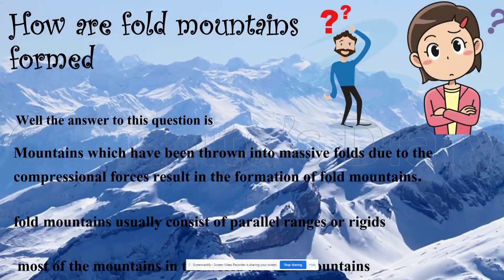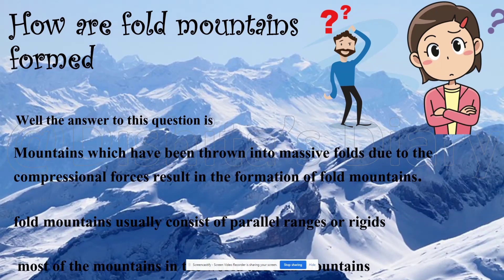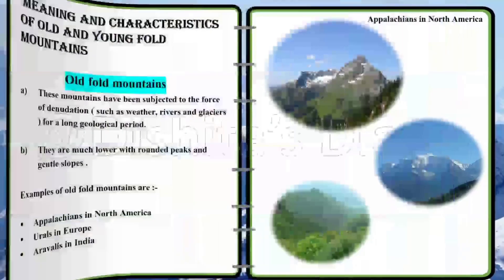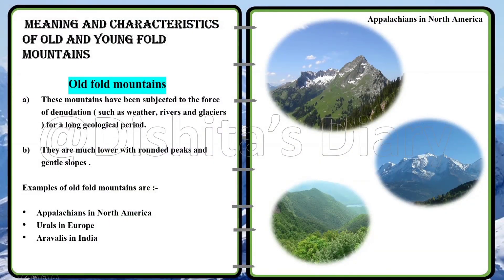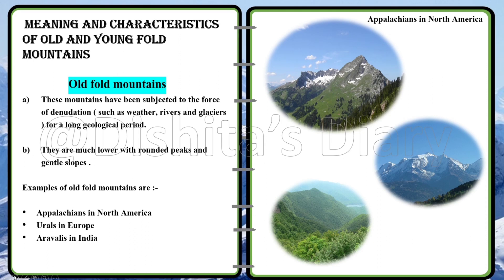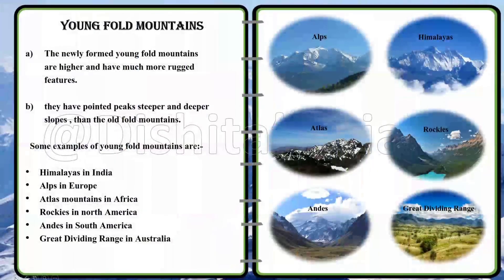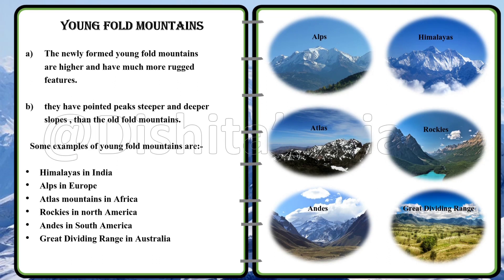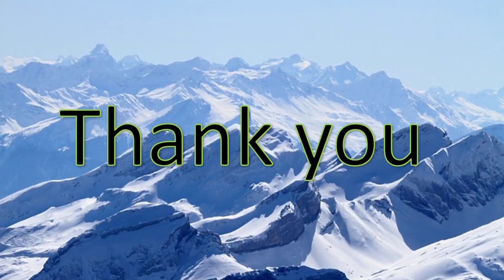।। Geography।।Fold mountain।।old fold mountain।। young fold mountain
Hey guys hope you like my videos